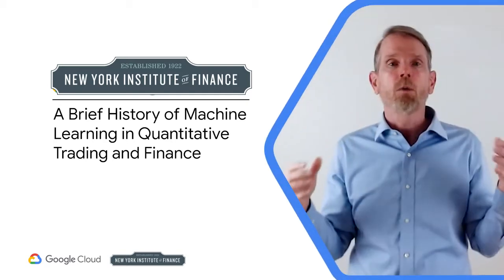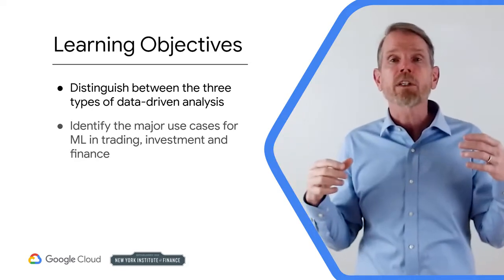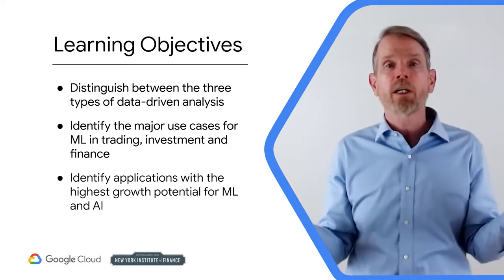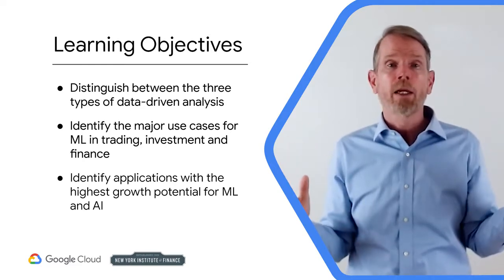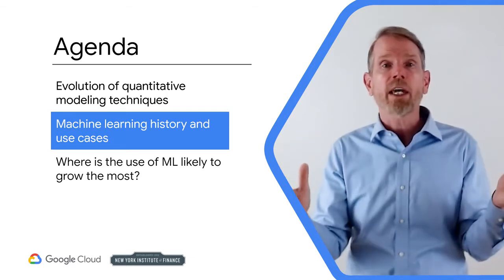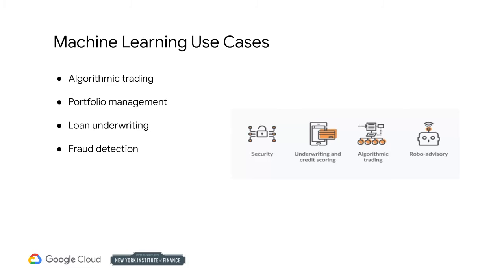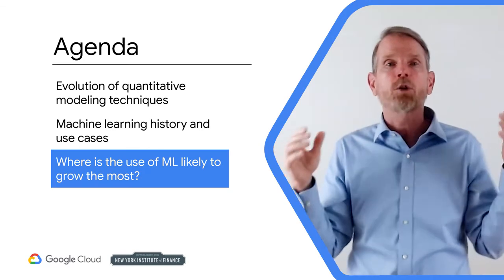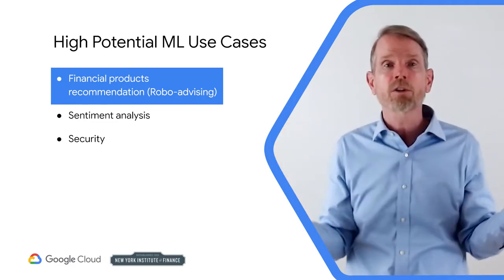MLfT 1 : Wk 1.2.5 - Brief History of ML in Quantitative Finance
1st Course : Introduction to Trading, Machine Learning & GCP

Wk 1.2.5 - Brief History of ML in Quantitative Finance